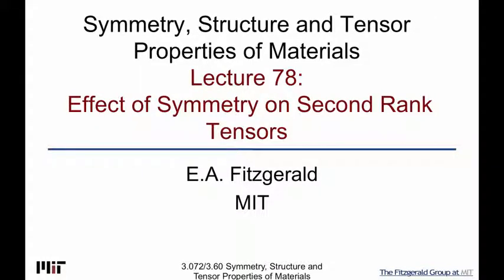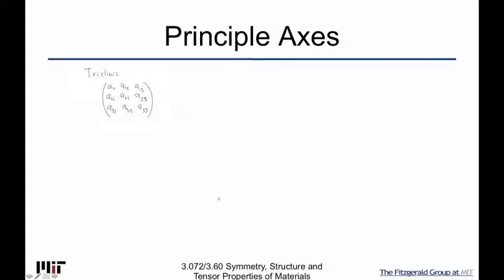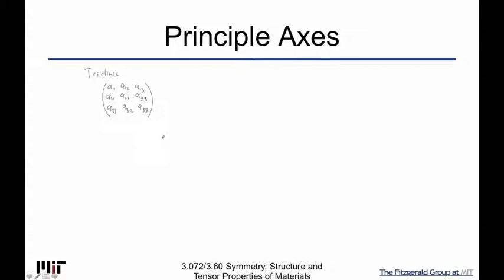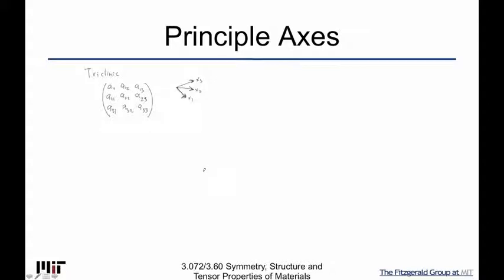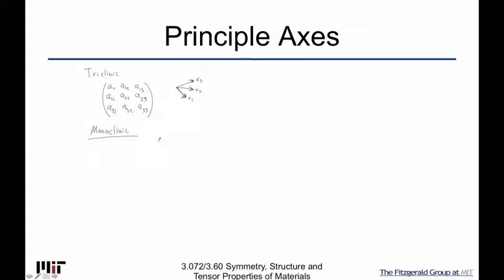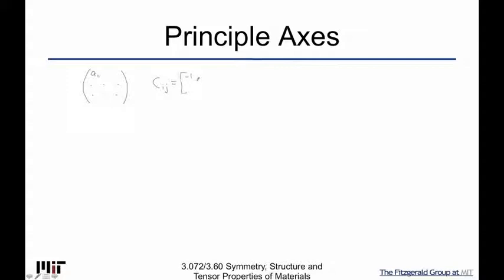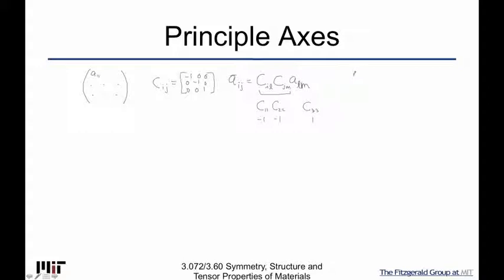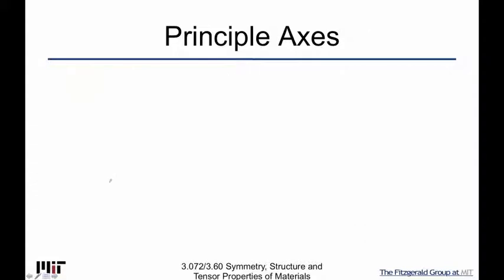Symmetry Structure and Tensor Properties of Materials Lecture 78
Effect of Symmetry on Second Rank Tensors